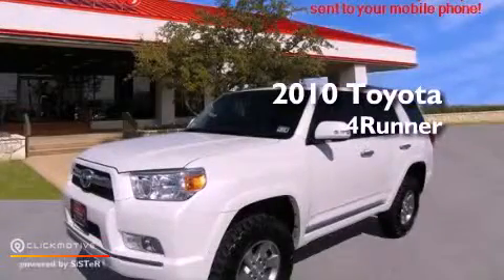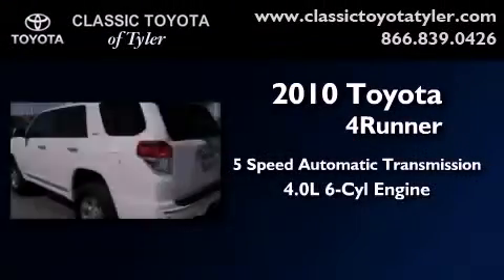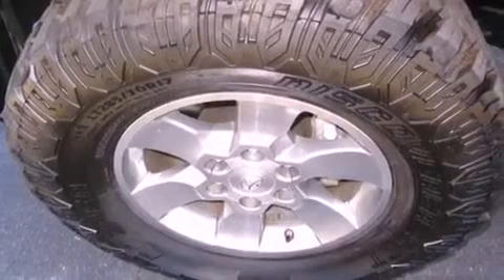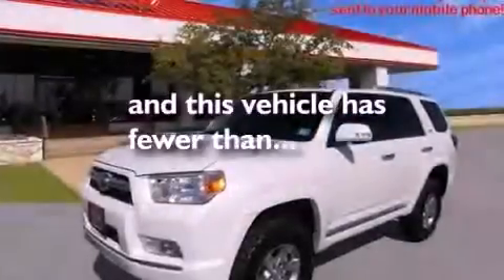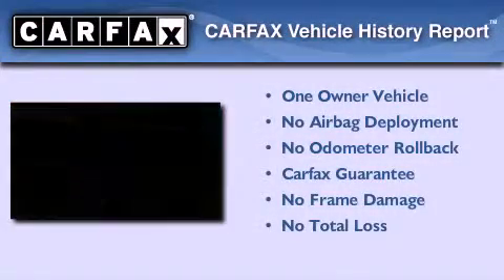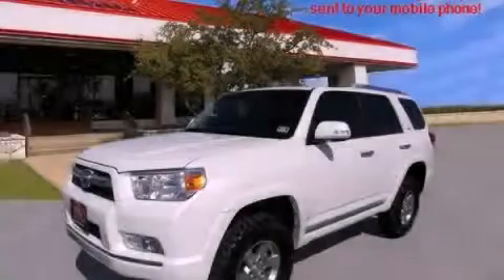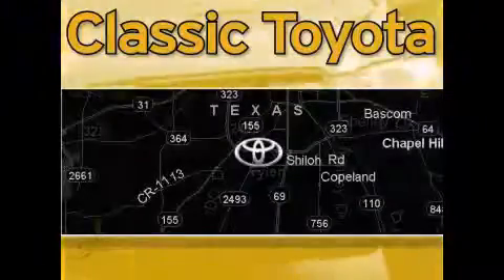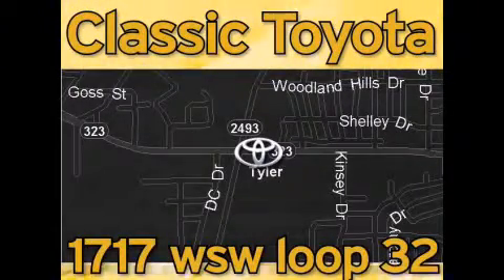2010 Toyota 4Runner Tyler TX 75701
Year : 2010
 Make : Toyota
 Model : 4Runner
 Engine : Gas V6 4.0L/241
 Trans . : Automatic
 Exterior : Blizzard Pearl
 Miles : 25,274

 1717 West Sw Loop 323

 2010 Toyota 4Runner Tyler TX